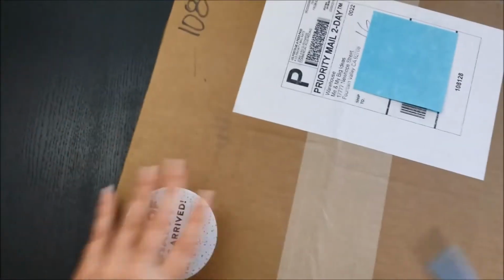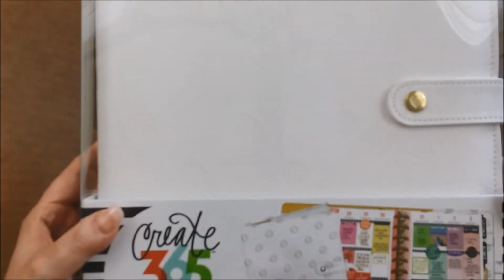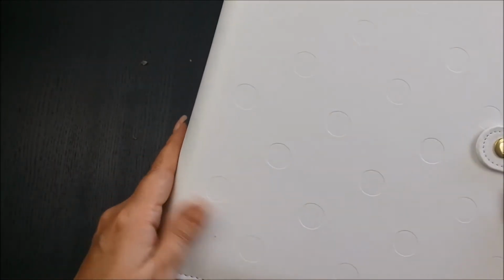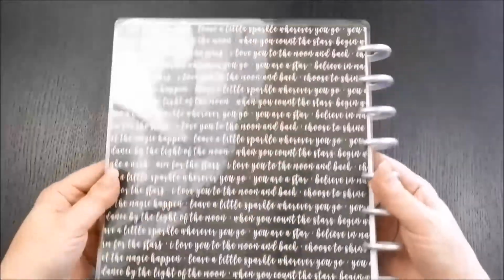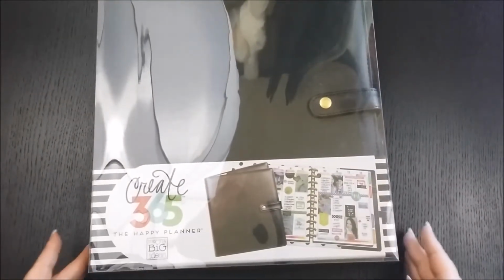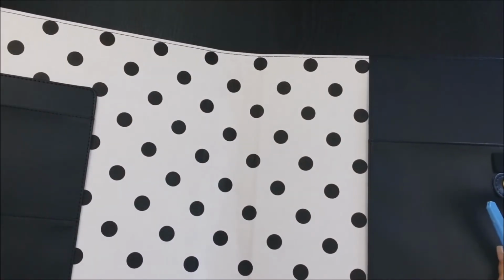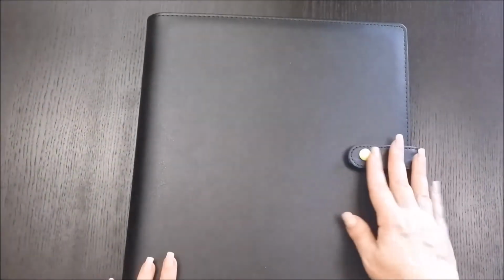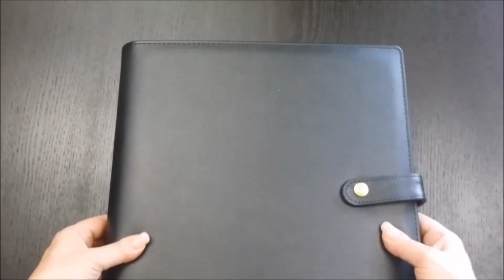MAMBI Happy Planner Haul | Unboxing Deluxe Covers on Clearance | Giveaways | Classic Happy Planner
My Box of Happy Has ARRIVED!!! Unbox my Clearance items with me.

Go to the MAMBI website and check out their clearance items! Some super great deals!!

Let me know if you have a Deluxe Cover for your planner and how you like it. I was not sure I would like them, but at the same time I have been wanting one forever, so I got TWO, on clearance for only $9.99 EACH! Crazy Right?!

~~COMING SOON!~~

I’m preparing it now and it will be posted this week!

PlannerCon Pictures and all the great info on their upcoming events and Parties

More Plan with Me Videos

I also have a couple more Haul videos coming (I’ve been shopping!) some tutorials, meal planning, crafting and sewing projects!